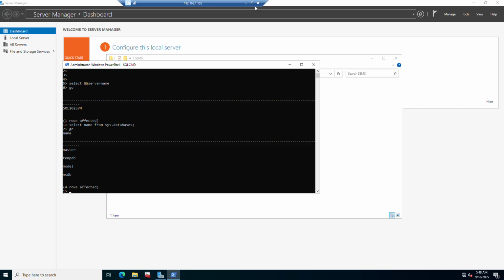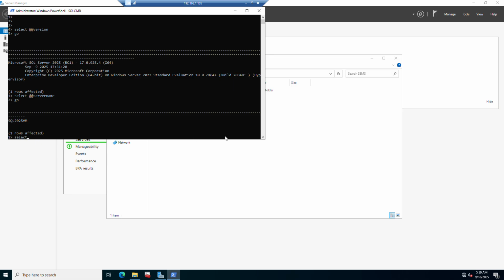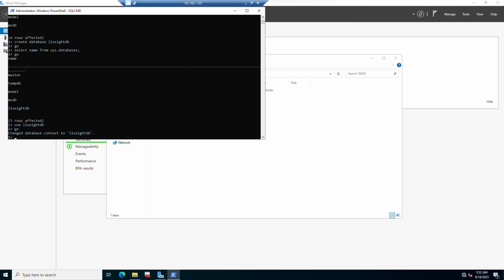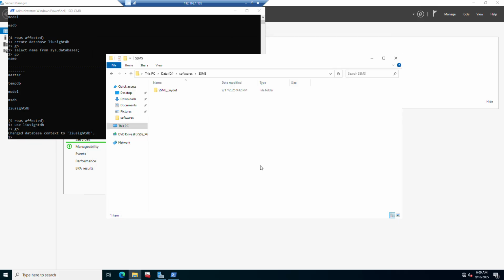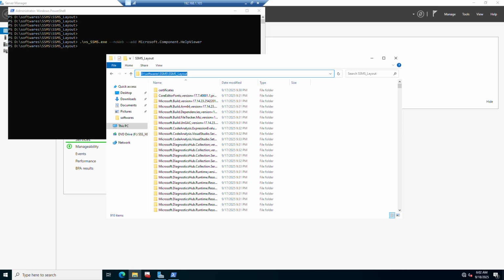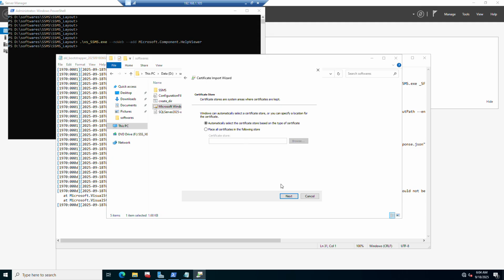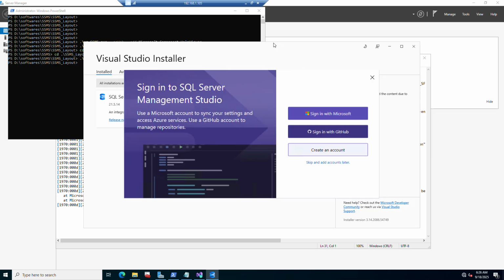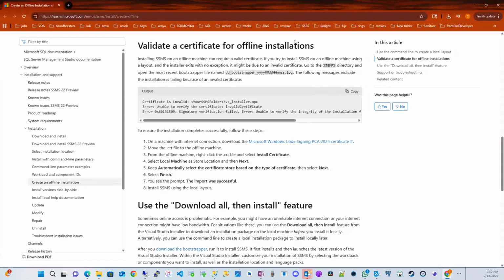007 Celebrate when SSMS 21 completes offline installation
How to install SSMS 21 offline

1. Create the offline layout
2. Kick off the installation offline
3. Install the certificate in case step two fails
4. Kick off the installation to completion once more
5. Celebrate using SSMS 21 to access your databases